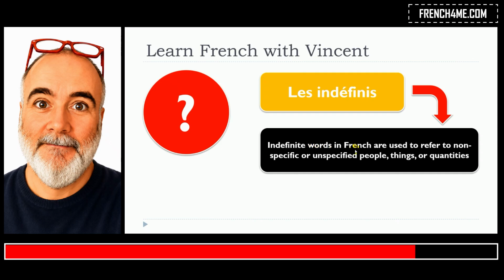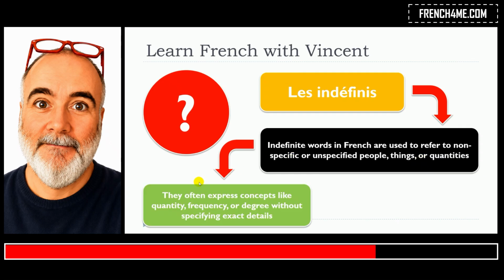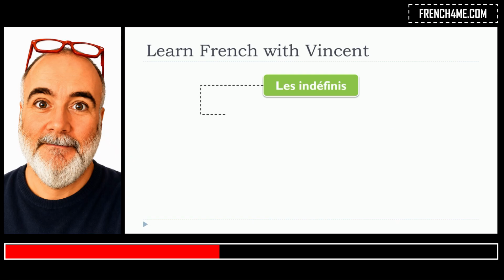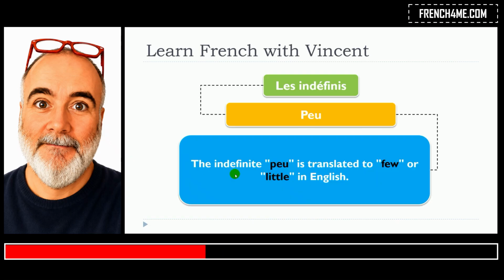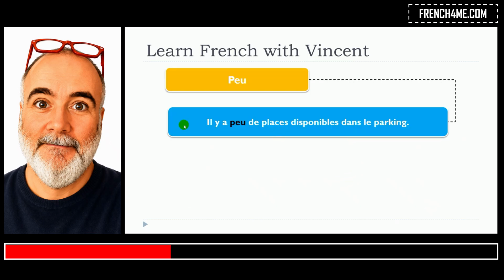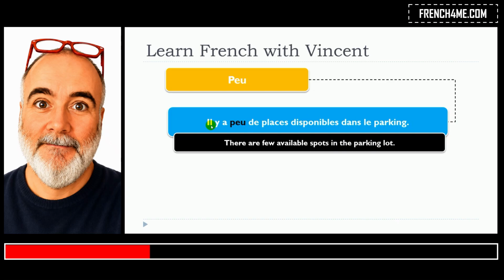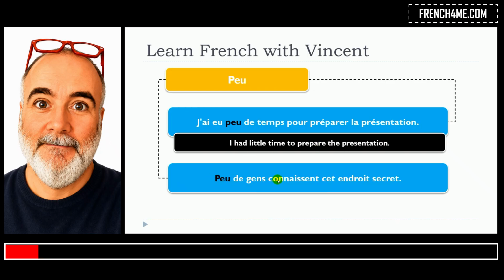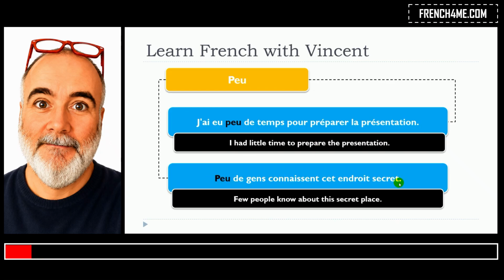French Lesson I The indefinite words I Peu